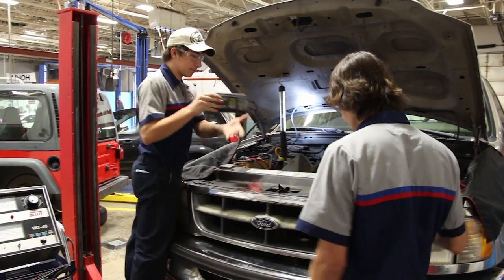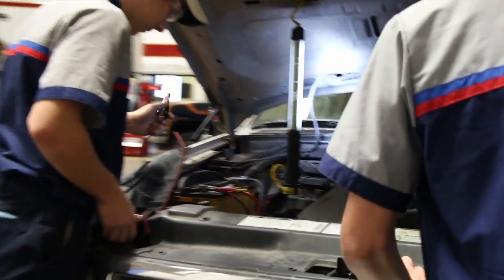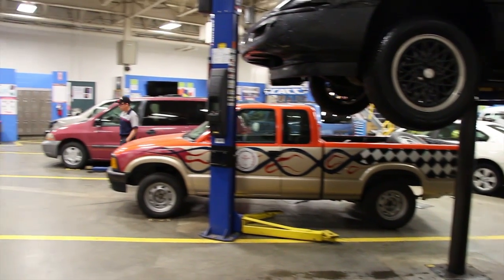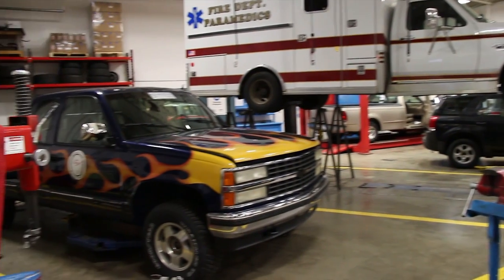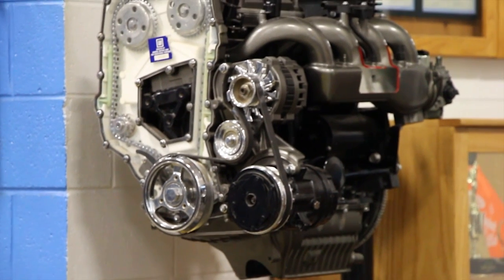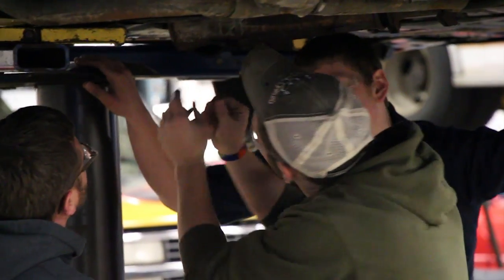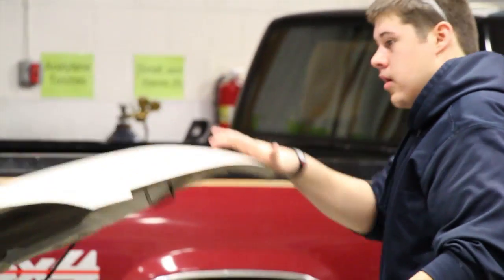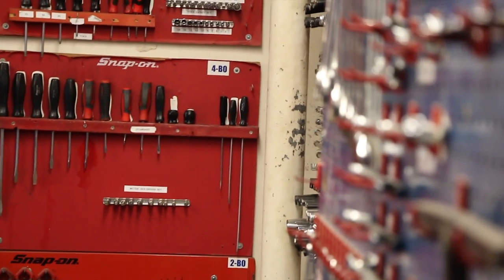What is Automotive Technology?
The Automotive Technology instructors, Ian Klages and Scott Westenberg, answers frequently asked questions about the program.